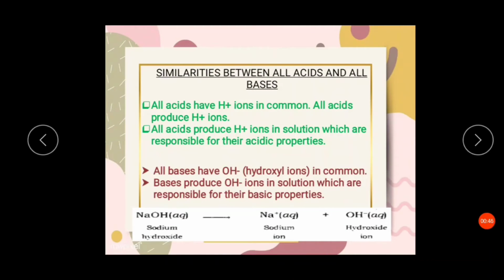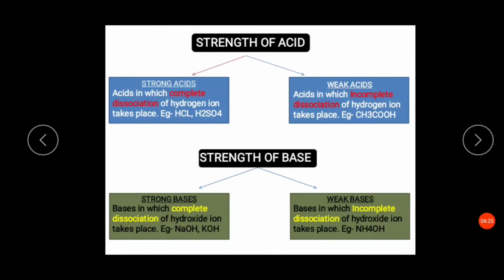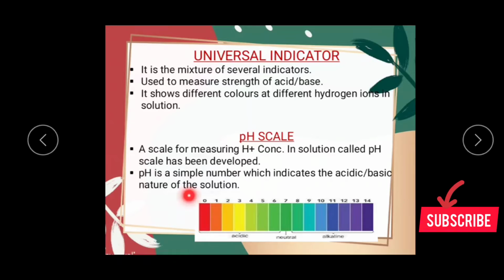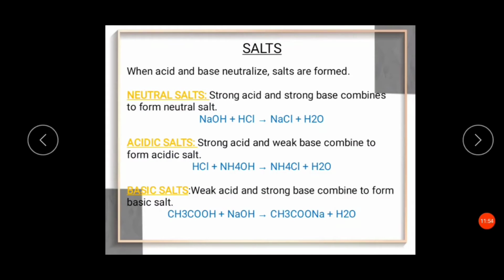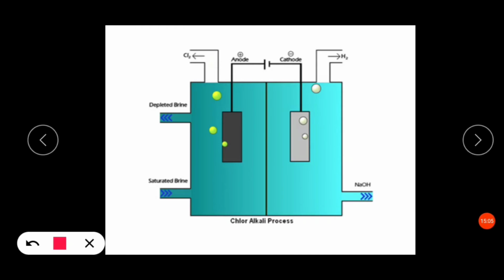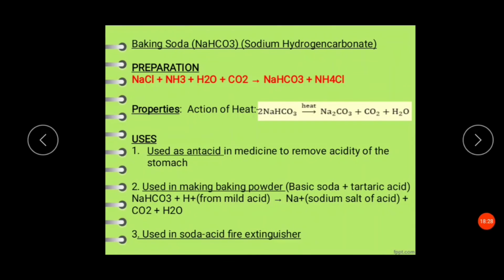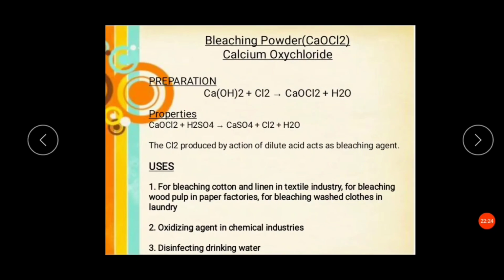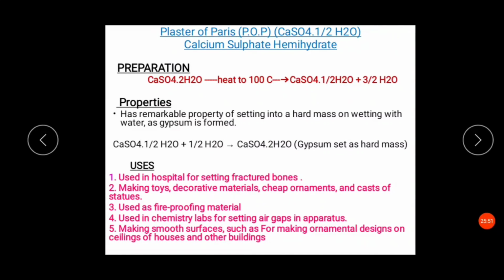ACID BASE AND SALTS (Part -2) | CLASS -10 | SCIENCE | NCERT | CBSE | By Manju Sharma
Hi everyone 👋

I this video we will learn about similarities between all acids and all bases , dilution of acid and base, technique of diluting an acid or base, strength of acid and bases- strong acid,weak acid, strong base,weak base, Universal indicator, pH scale, Salts - acidic,basic and neutral salts , some important compounds- their preparation, properties and uses.